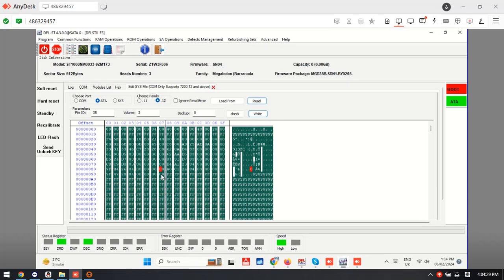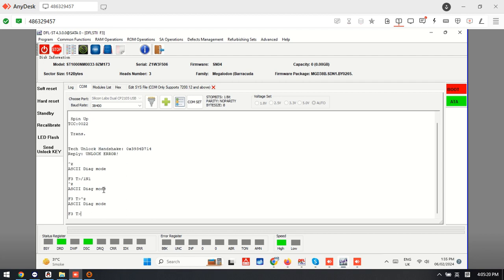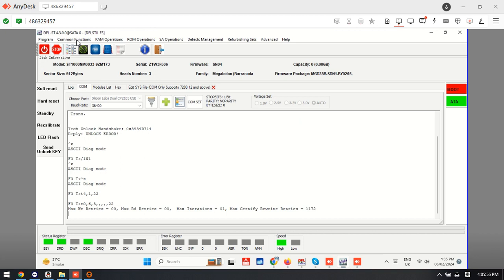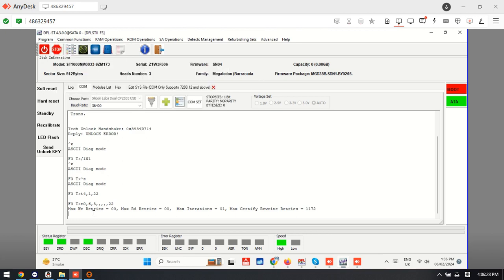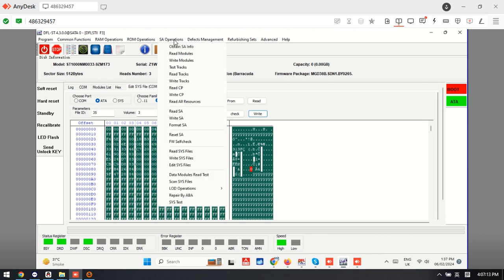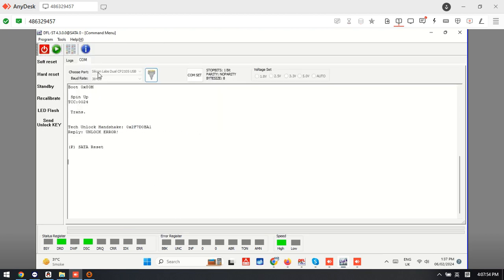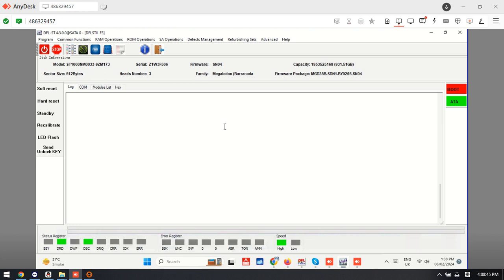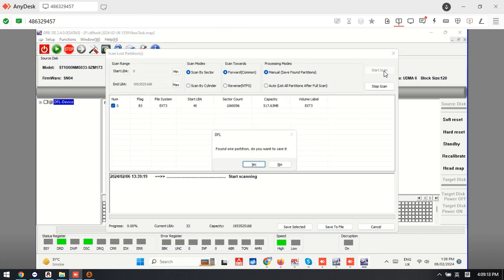Seagate ST1000NM0033 HDD Capacity 0 Firmware Repair and Data Recovery